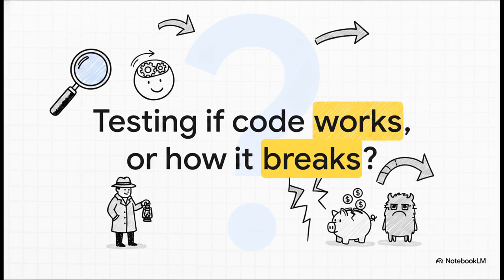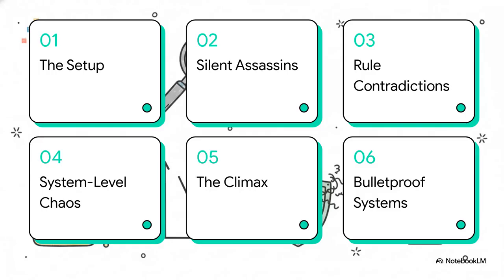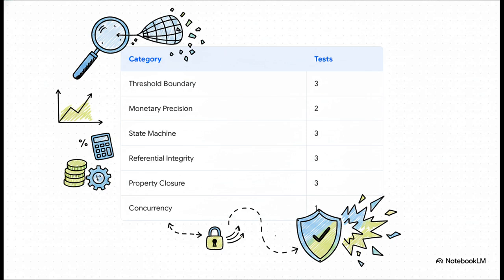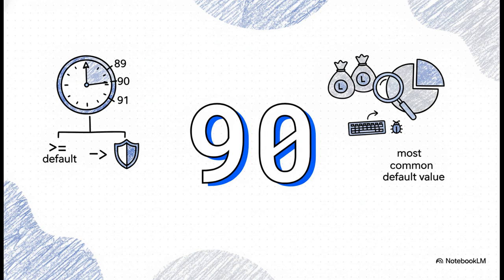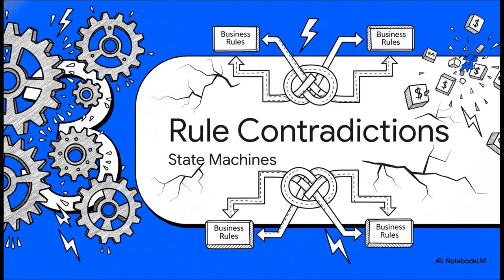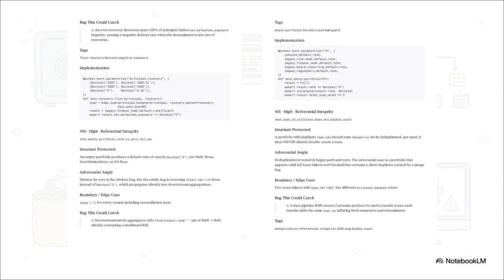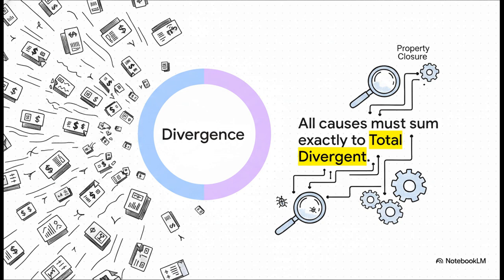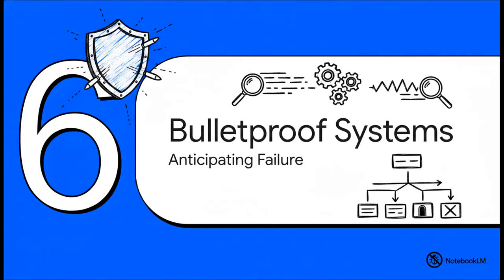The Bug Hunters